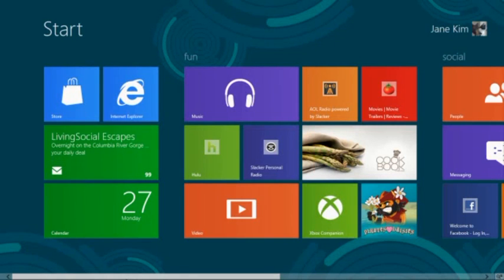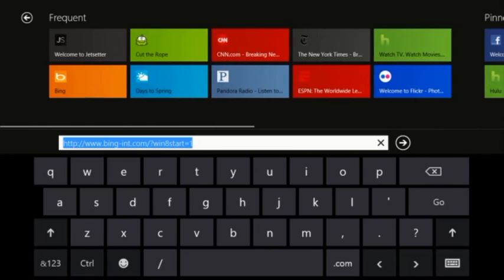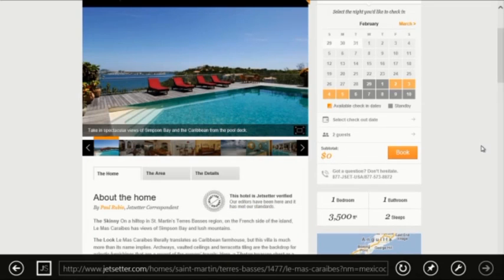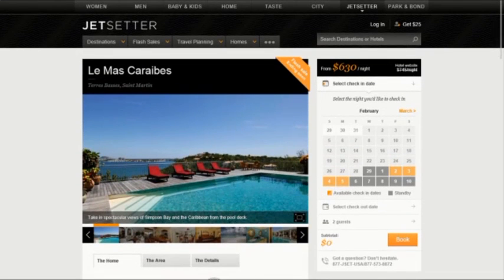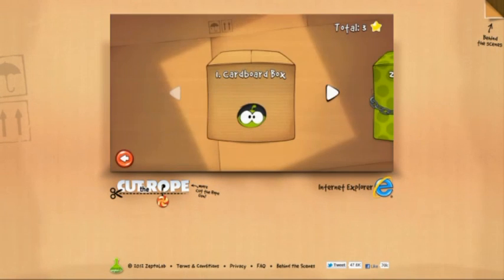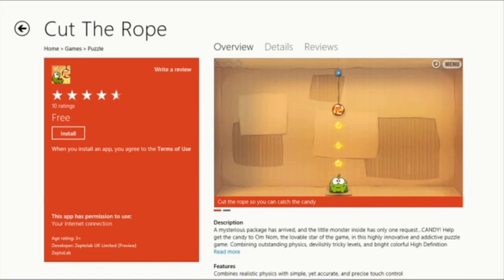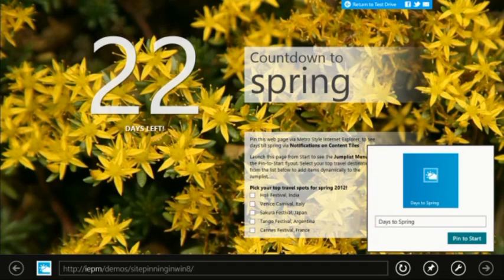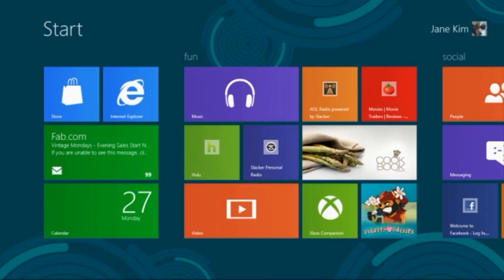Using Internet Explorer 10 with Metro in Windows 8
To deliver the best browsing across all Windows 8 devices, we re-imagined the architecture and experience of the web browser with Internet Explorer 10.